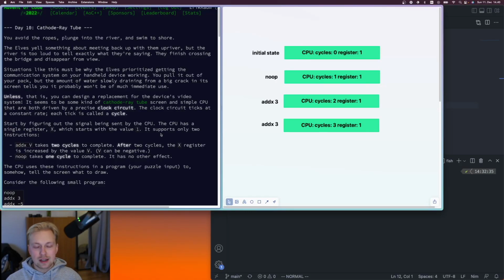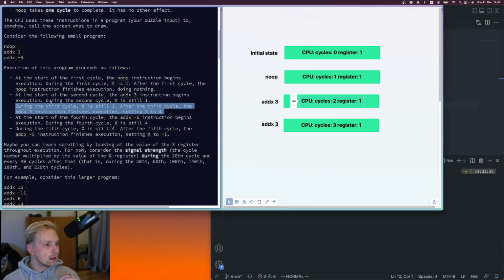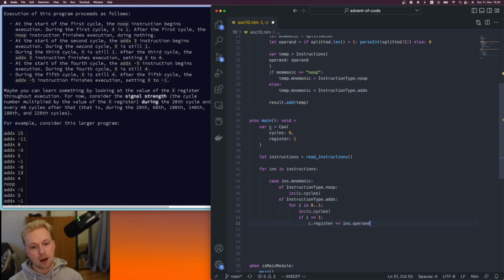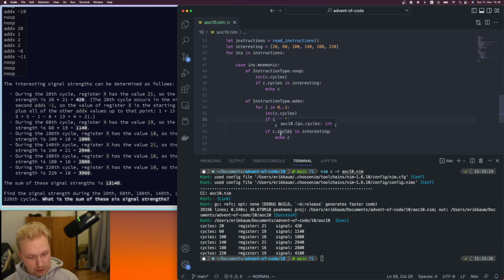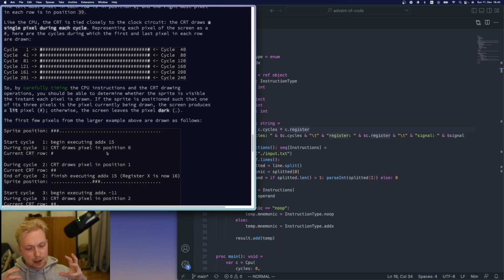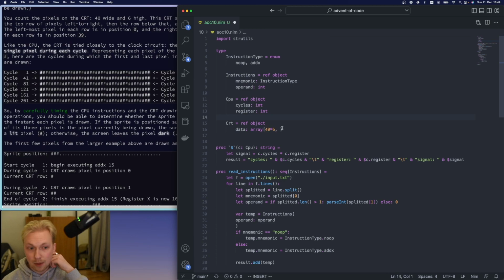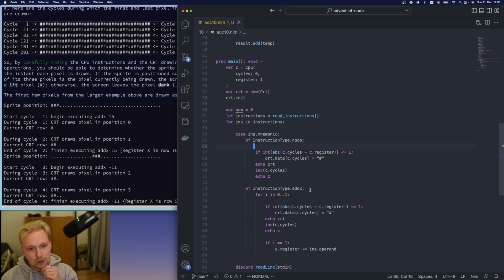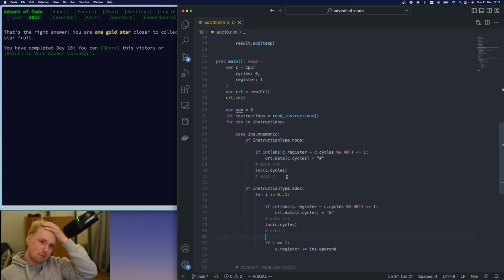Advent of Code in Nim 10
Have you coded in assembly and made custom graphics processing? If not, now is the time! We dwell into interpreting instructions and are already overengineering stuff in Nim, join in!

0:00 Explaining the challenge
1:43 Going through the example
3:45 On overengineering
4:19 Implementing instruction logic
6:36 We’re in the correct spot now
8:19 Part 1 solved!
8:36 Part 2 explanation
12:35 Coding part 2
13:25 Tricky part here
14:37 More tricky parts
16:44 Order of operations matter…
17:30 Part 2 solution
18:08 Learnings